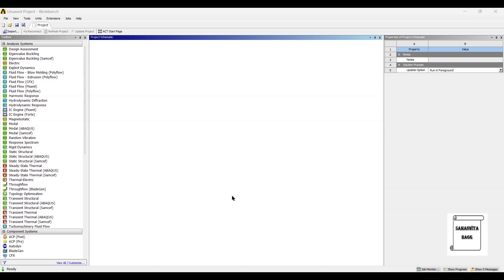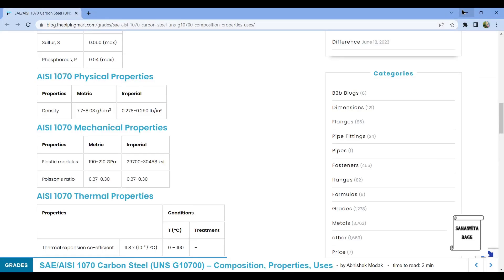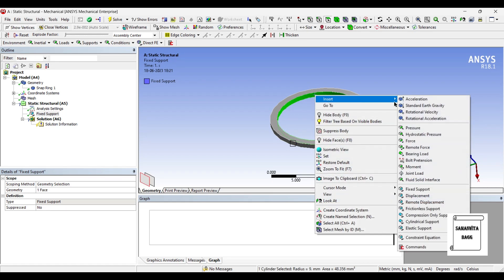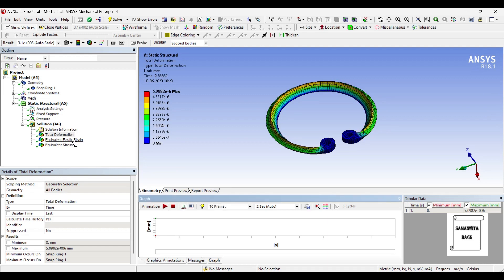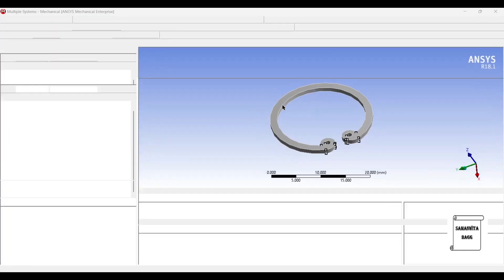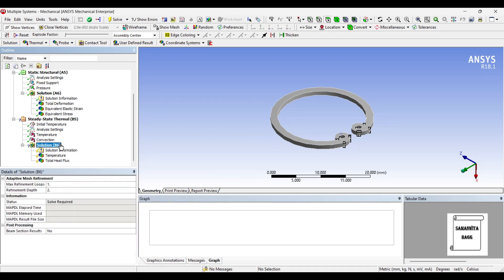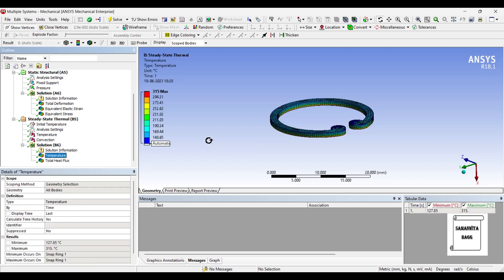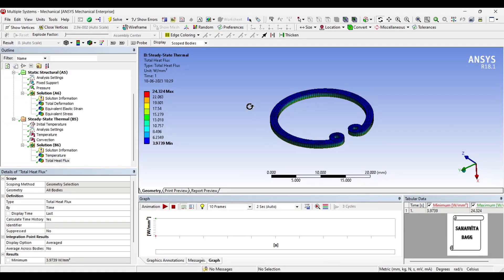Snap Ring | Structural and Thermal Coupled Analysis | Deformation | Stress | Temperature | ANSYS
Snap Ring | Structural and Thermal Coupled Analysis | Deformation | Stress | Temperature | ANSYS Workbench

This video shows how to analyze a SNAP RING for Structural and Thermal Coupled Analysis which include deformation, stress, strain, safety factor using STATIC STRUCTURAL and temperature, heat flux using STEADY STATE THERMAL modules of ANSYS Workbench.

0:21 Introduction
0:48 Start of analysis-Static Structural
0:56 Engineering Data
2:22 Geometry
2:31 Model
2:47 Material Allocation
2:51 Mesh
3:03 Boundary Conditions
3:49 Solution
4:16 Results and Discussion
6:06 Steady State Thermal Analysis
6:16 Model
6:25 Boundary Conditions
7:32 Solution
9:16 Results and Discussion